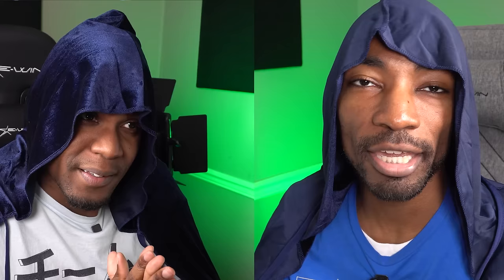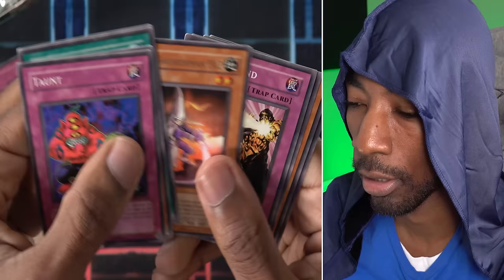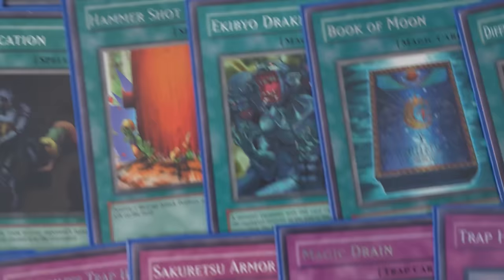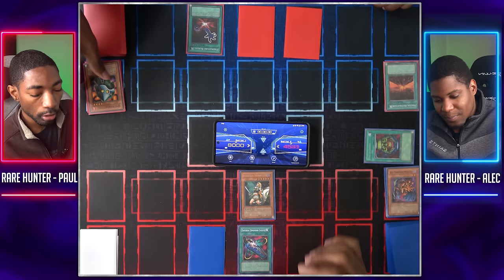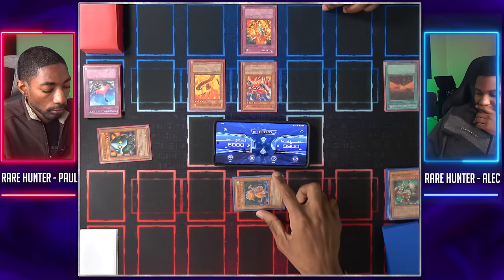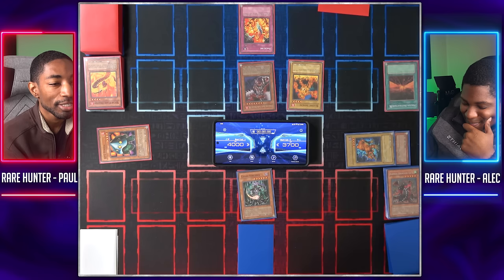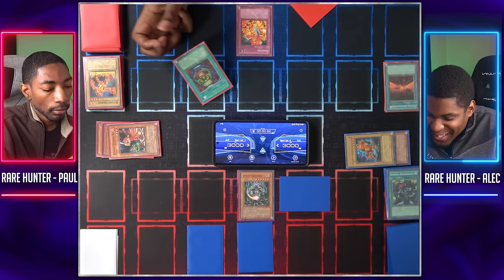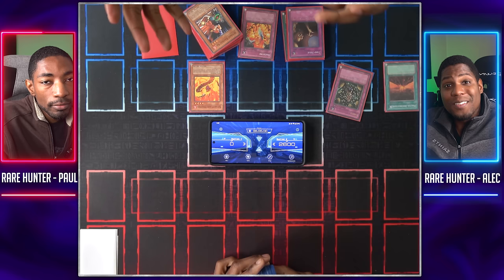WE LEVELED UP! Wagering Rare Yu-Gi-Oh Cards! Rare Hunters #12 - Soul of the Duelist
The Rare Hunt continues with Soul of the Duelist, the 12th classic Yu-Gi-Oh set! This set introduced "LV" monsters, including the "Horus", "Armed Dragon" and "Mystic Swordsman" series. It introduced the strongest Fusion Monster in the TCG at the time, "Master of Oz". Which duelist will take the loser's rarest card for Master Marik?